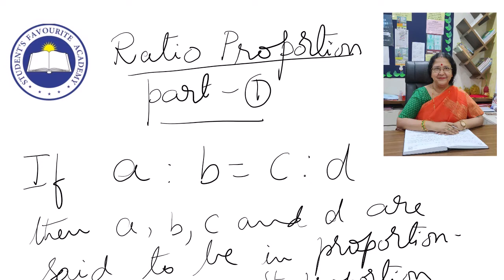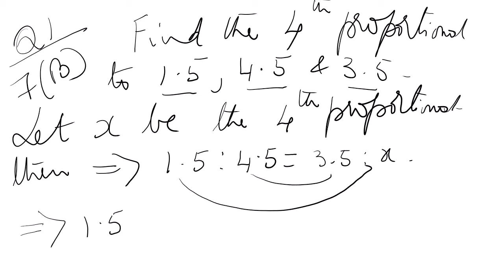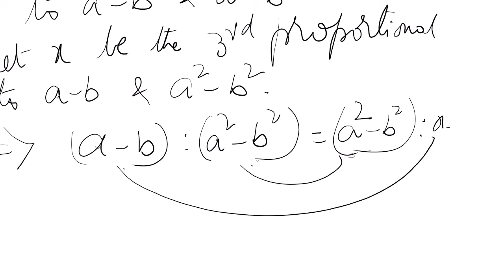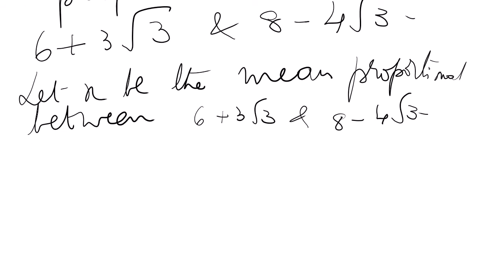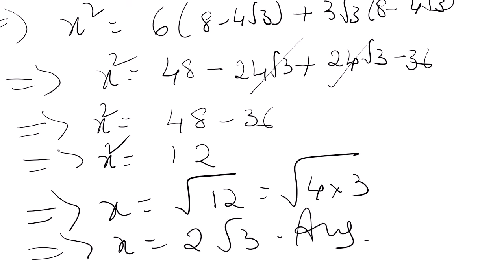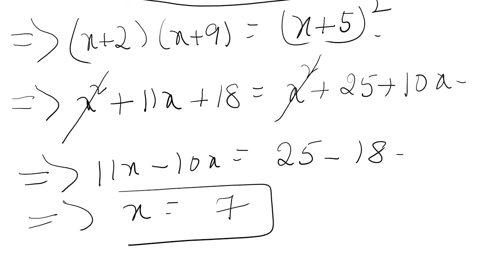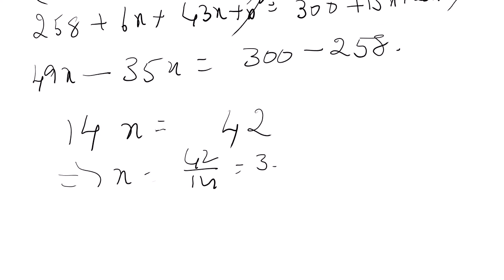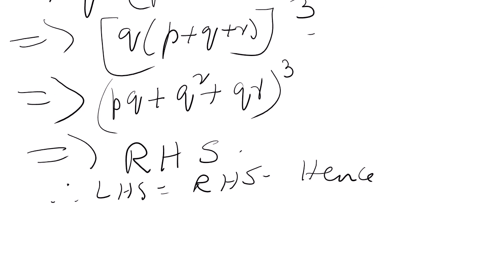RATIO PROPORTION Part 1